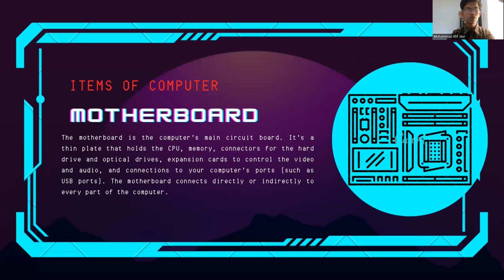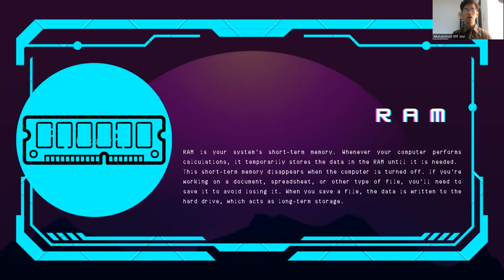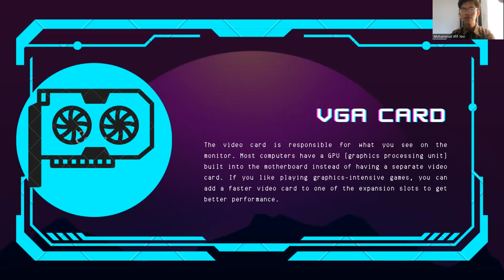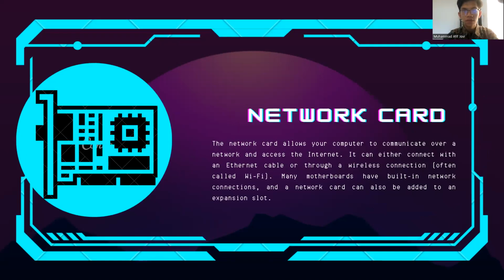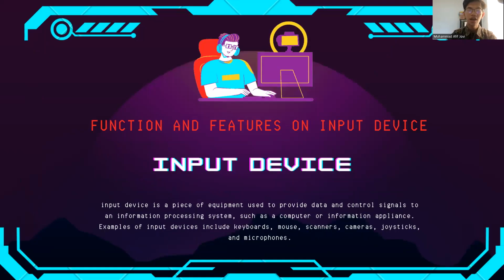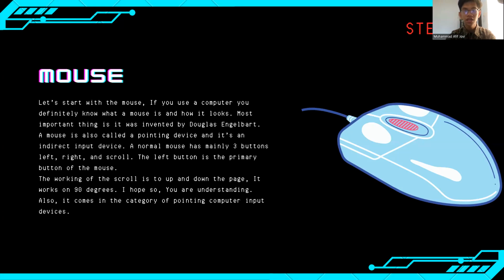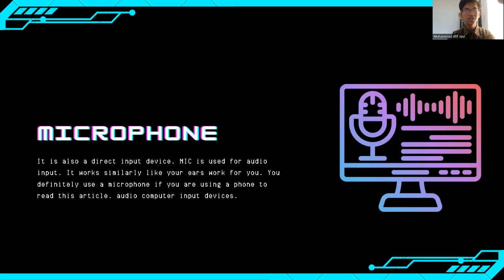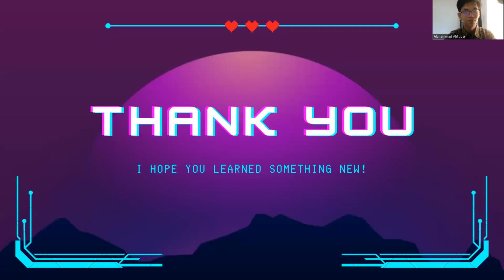Assigment 2 English For Computer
majoring in informatics engineering, faculty of computer science, Mercu Buana University, Jakarta
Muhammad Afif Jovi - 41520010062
Class : V-043
lecture : Komarudin, Dr, S.Ag., MA